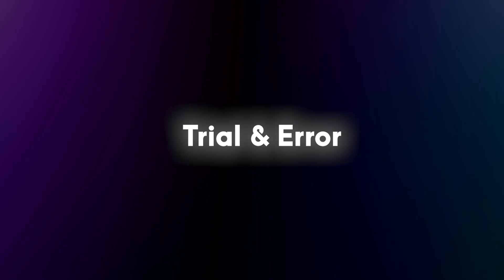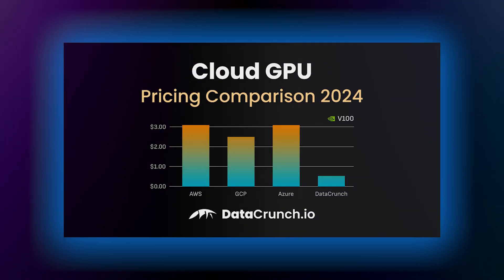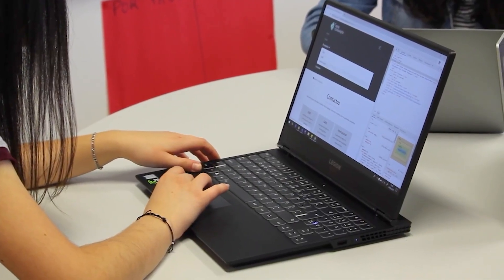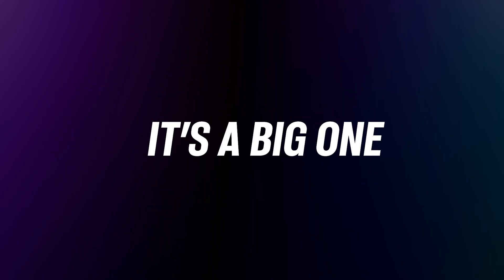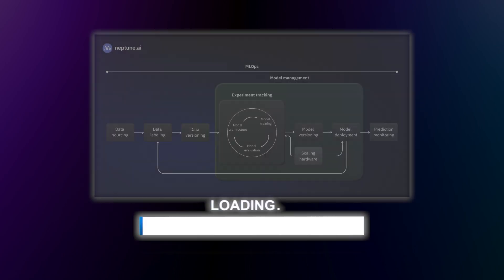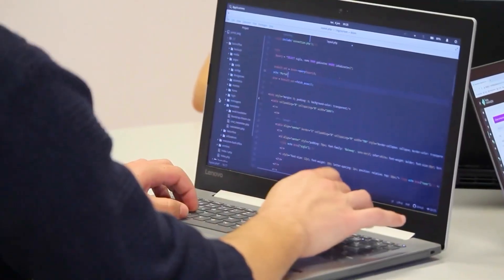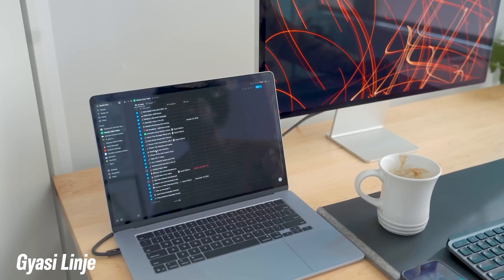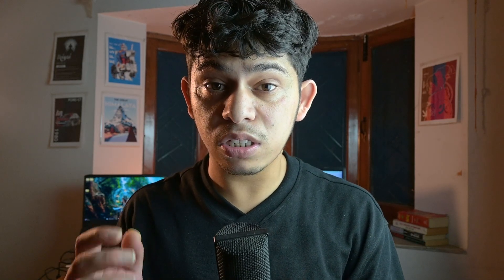The Best AI/ML Laptop Setup Every Student Needs in 2025!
The Best Student Laptop Setup for AI & ML in 2025 – should you go with a GPU laptop or a thin portable one with cloud? 🚀 In this video, I break down performance, cost, and real student needs to help you pick the smartest AI/ML laptop setup.

🔗 My Personal Laptop Recommdations List

ASUS Vivobook Go 14

Acer  (ALG)

HP Victus (RTX 2050)

Asus TUF A15 (RTX 3050)

ASUS Vivobook 16 (Intel Ultra)

Lenovo LOQ (RTX 4050)

📌 Timestamps:
0:00 – Intro
0:40 – Laptop for Prototyping
2:03 – Laptop GPU Limits
3:02 – When to Use Cloud
4:25 – Cloud Cost Hacks
5:04 – Hybrid Workflow
5:51 – Training Time & Cost
6:25 – Mistakes to Avoid
6:56 – Decision Checklist
7:21 – Workflow Tips
7:29 – Viewer Discussion
7:38 – Recommended Laptop & Cheat Sheet